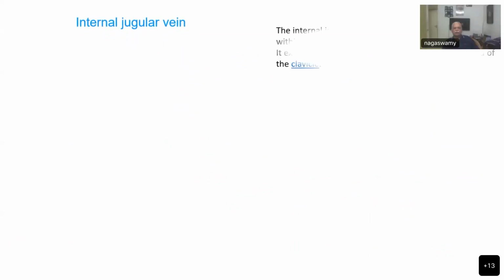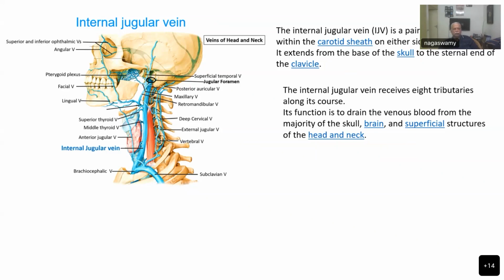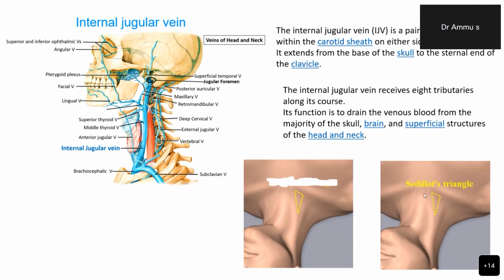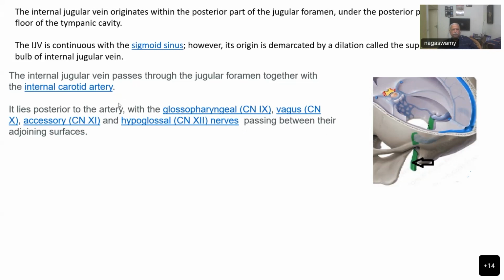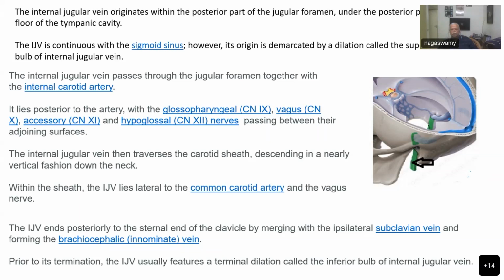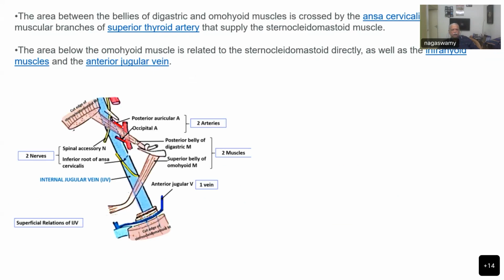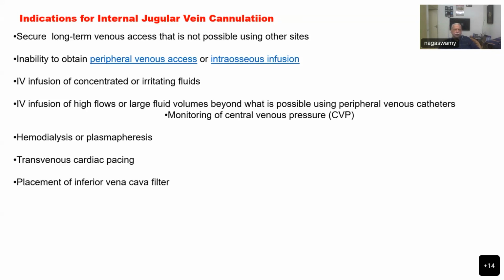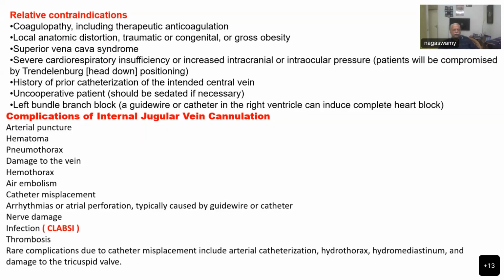15 OCT 2022 INTERNAL JUGULAR VEIN ANATOMY INDICATIONS AND COMPLICATIONS OF IJV CANNULATION PROF V